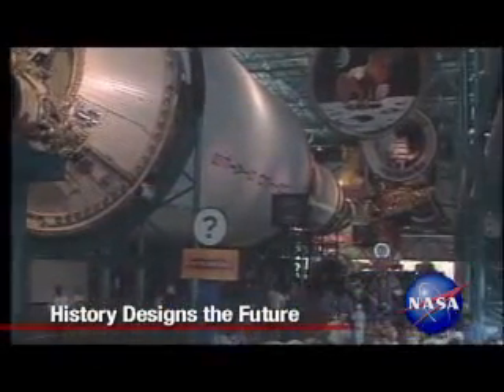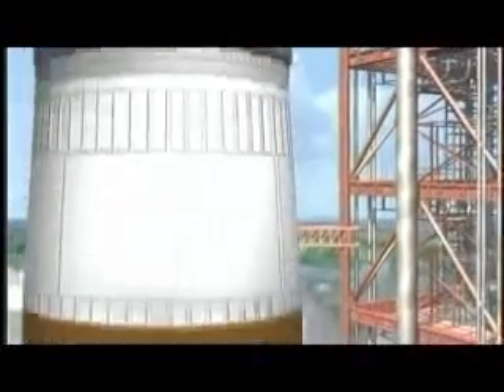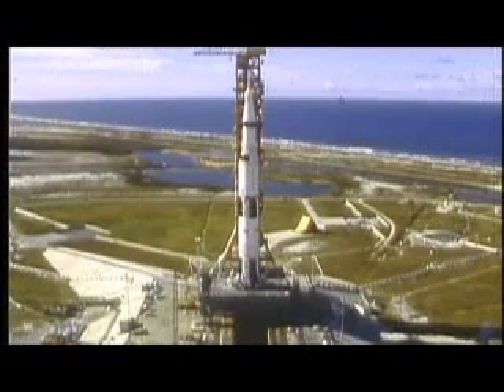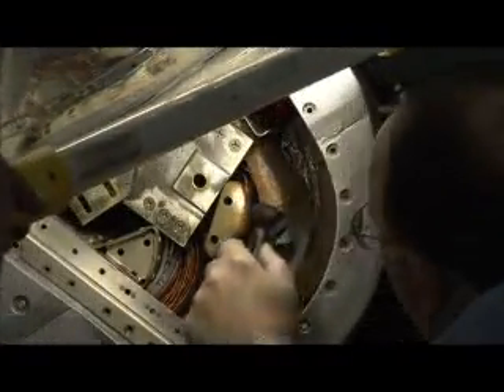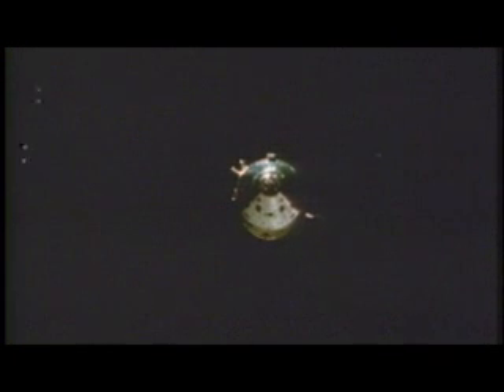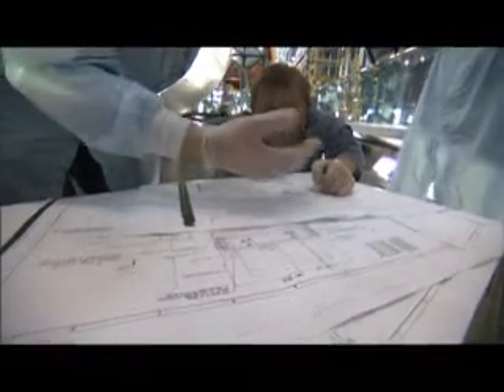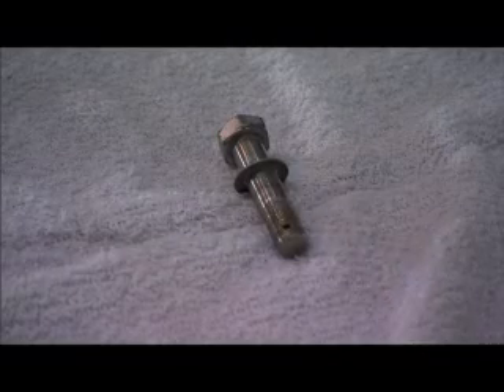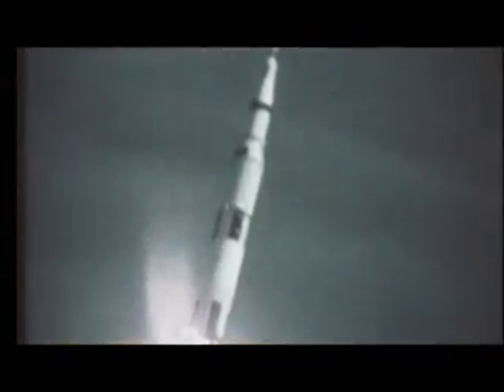History is revealed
A video by NASA regarding how an apollo era space craft might contribute to the design for the umbilical release mechanism for the new crew exploration vehicle. Date- 05.25.07. Source